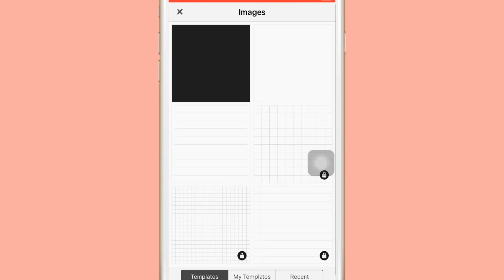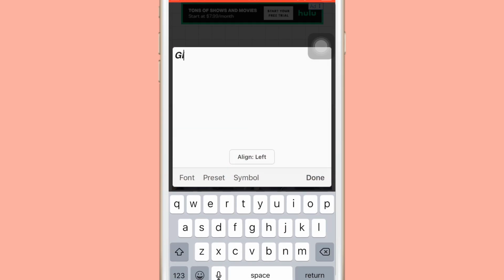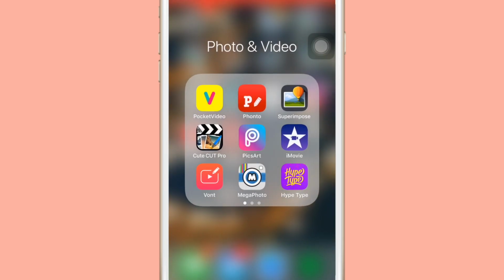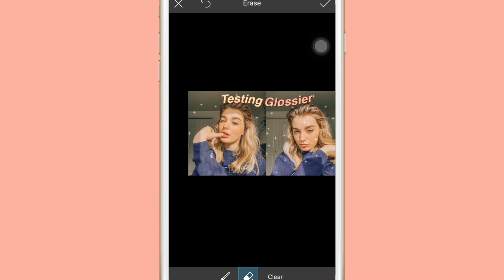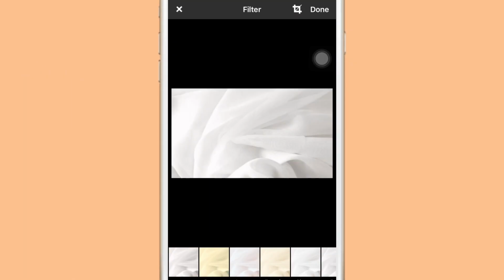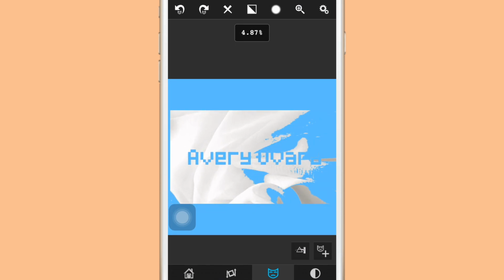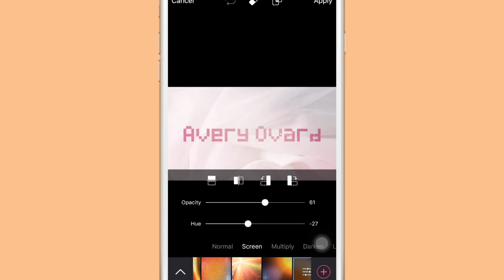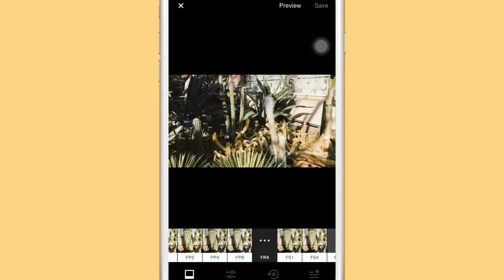How to Edit Like AVREY OVARD on iPHONE 2019 | Thumbnails, Banner, Filters, and More!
How to Edit Like AVREY OVARD on iPHONE 2019

Hey guys! Happy New Year! Today I'm posting a tutorial on how to edit like Avrey Ovard in 2019! I show you how to make Avery Ovard's banner, how to make Avery Ovard's thumbnails, and how to filter your videos on iPhone. Enjoy!

This video is awesome if u want an easy tutorial to  filter your videos on iPhone

Apps Used:
Phonto
Picsart
Vsco

I share a ton of tips on editing, marketing, and branding. Be sure to get your copy today